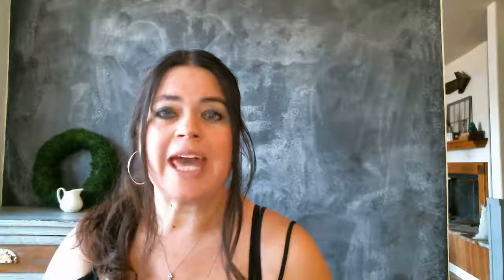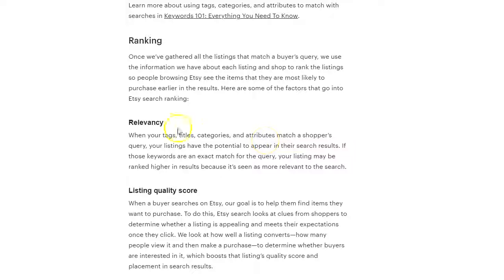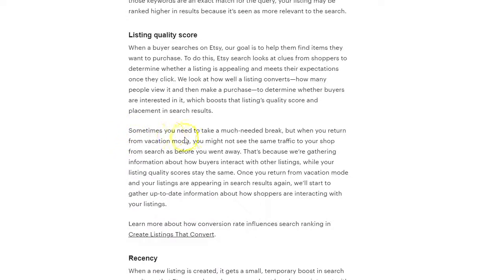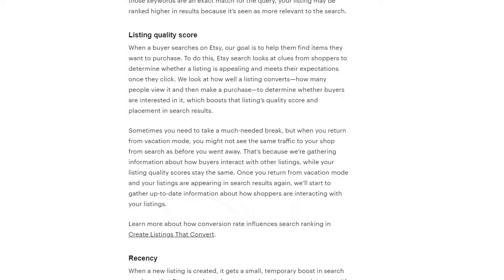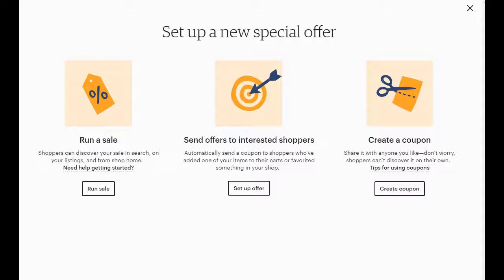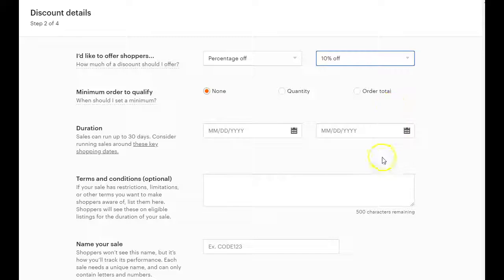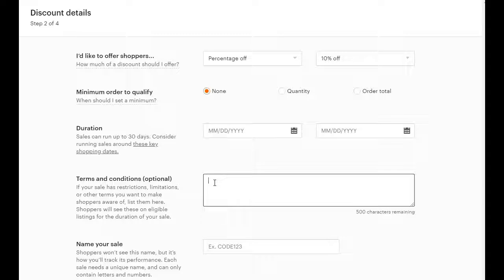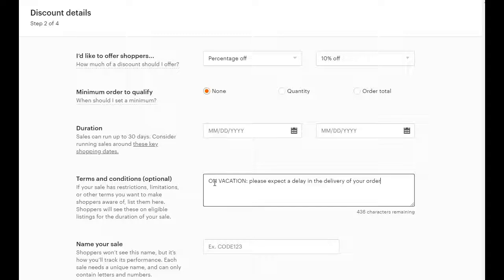Should You Put Your Shop On Vacation Mode: How To Sell Vintage On Etsy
Should you put your shop on vacation mode...how will it affect your SEO (Search Engine Optimization)?  Watch the video and learn more about SEO and the Etsy algorithm

★Links Mentioned + More Info★

→Ultimate Guide To Search (Etsy resource)

→Section of Ultimate Guide To Search that refers to vacation mode (Etsy resource)

Vintage sellers are often wondering if they should put their shop on vacation mode if they will be away.

To make the best decision for your business, understand how doing so can affect your shop as it relates to the Etsy algorithm and learn what the alternatives are.